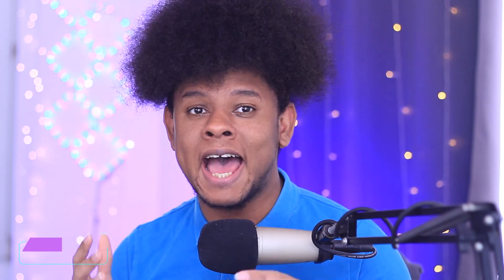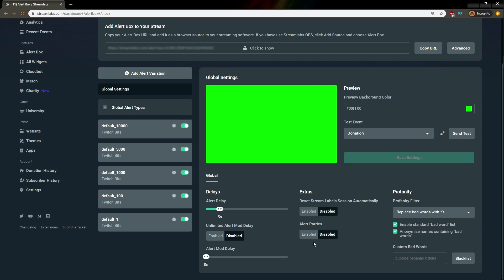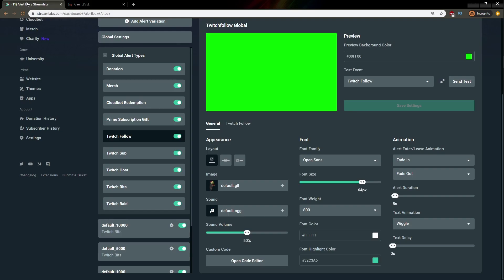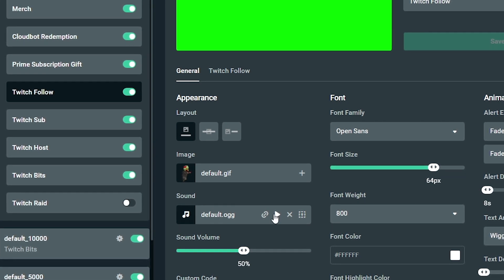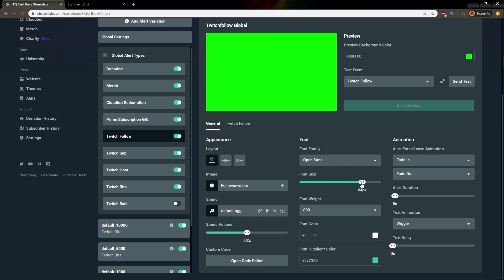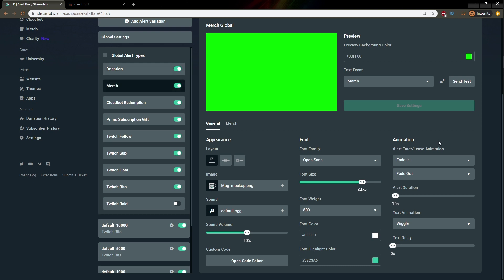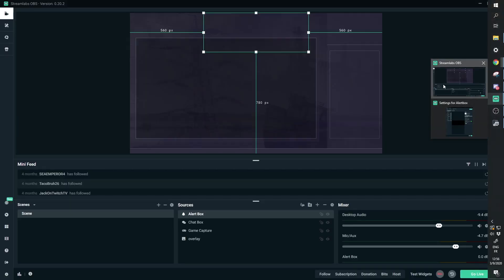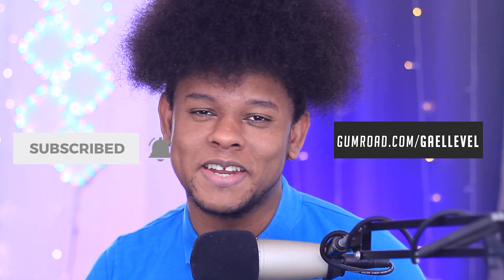How to add custom Twitch alerts with Streamlabs Alert box V2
How to add your custom alerts with Streamlabs, works with OBS studio, Streamlabs obs, Twitch, Mixer, Youtube, etc.